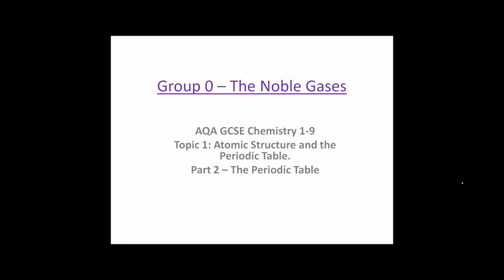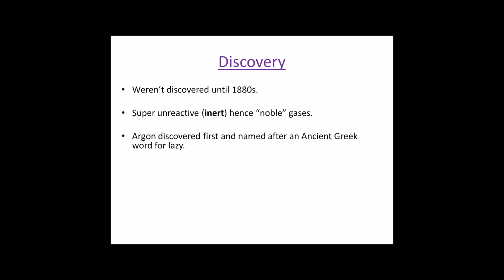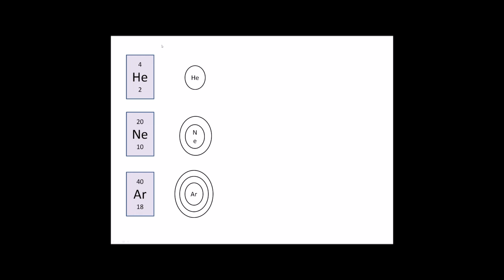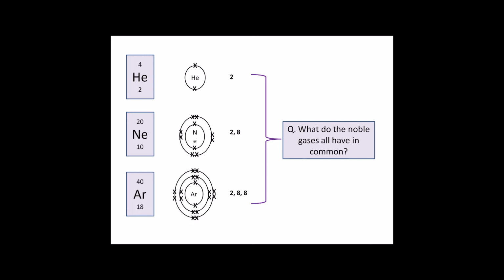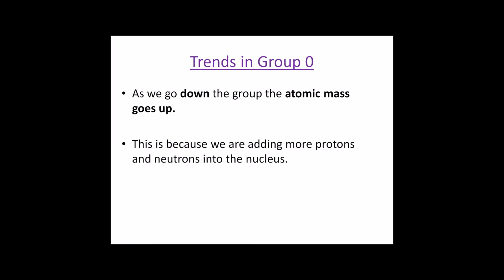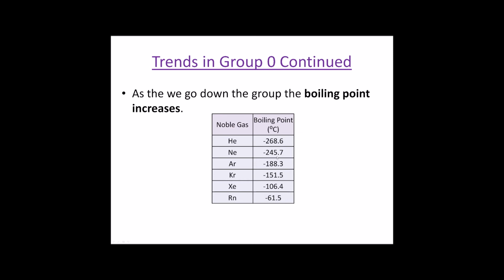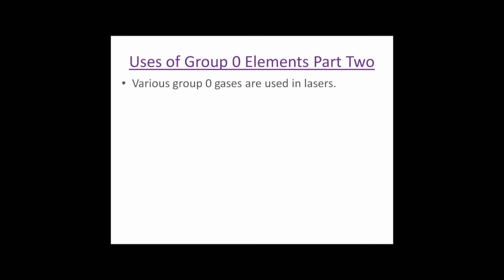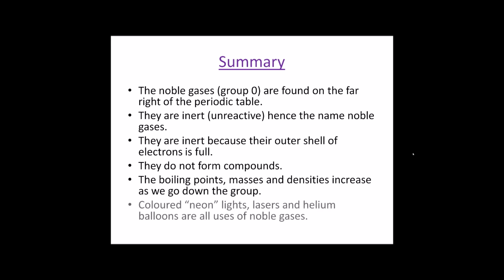Group 0 - The Noble Gases | GCSE 1-9 Chemistry | AQA Topic 1 | Lesson #11